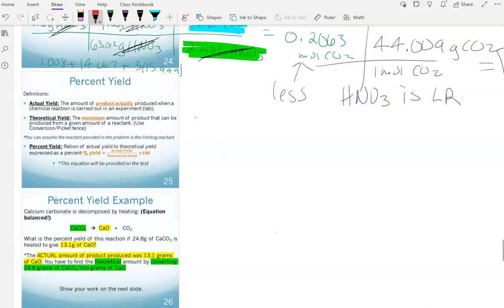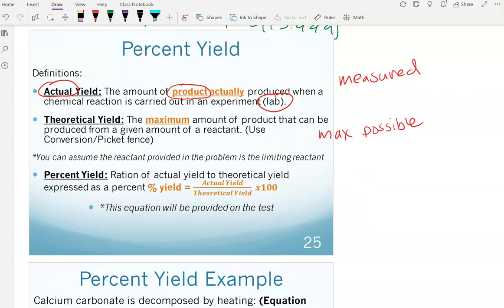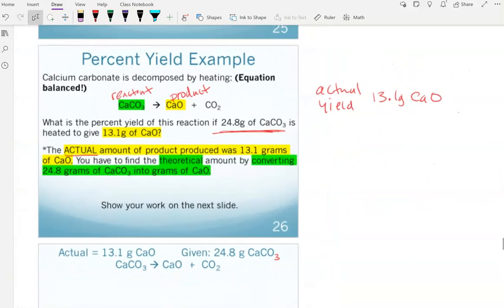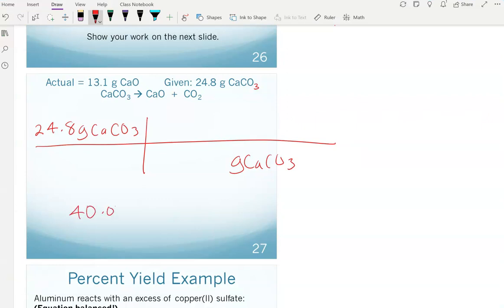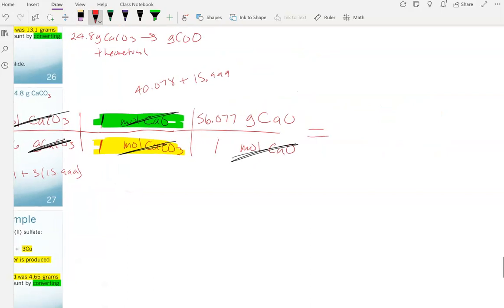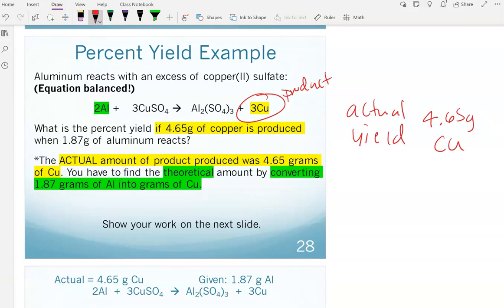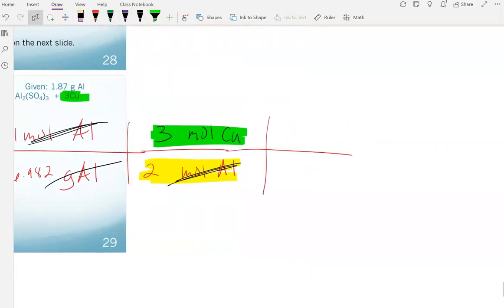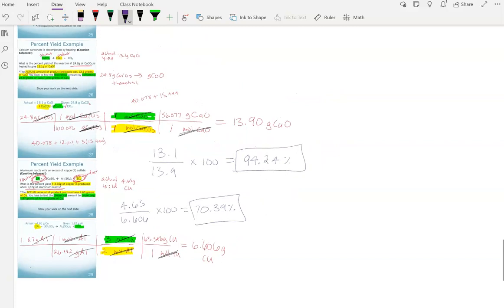Stoichiometry Percent Yield